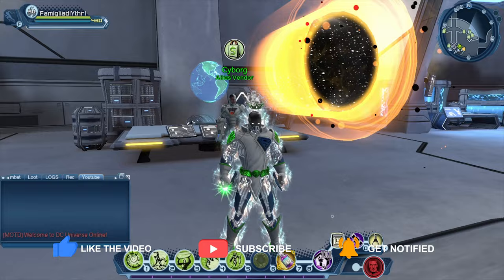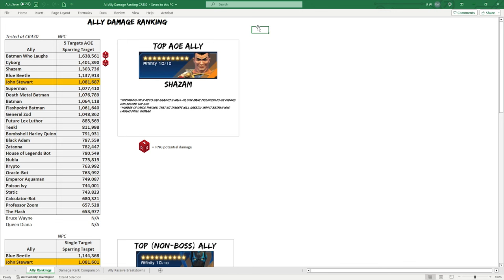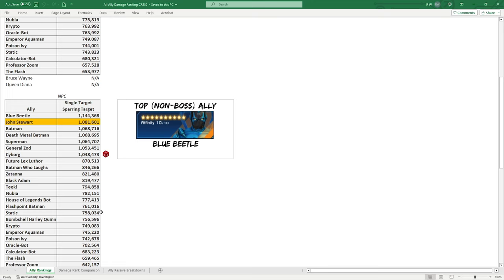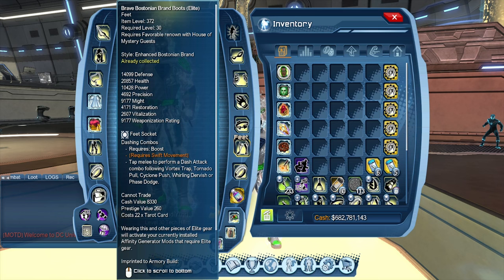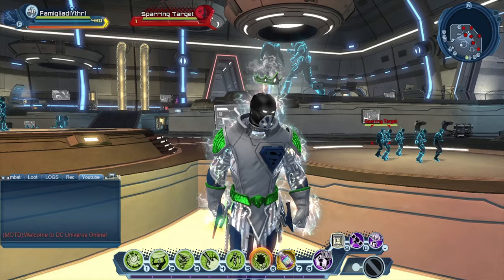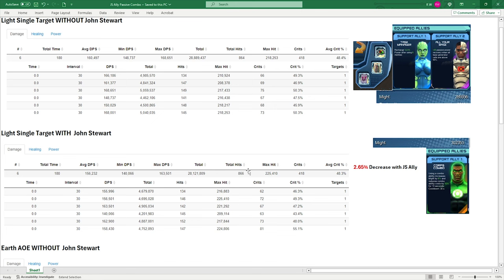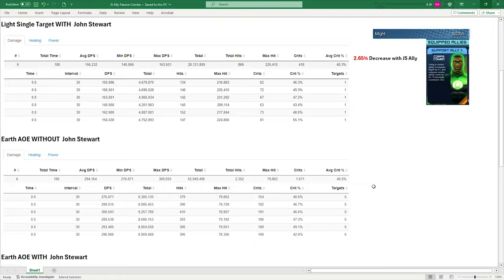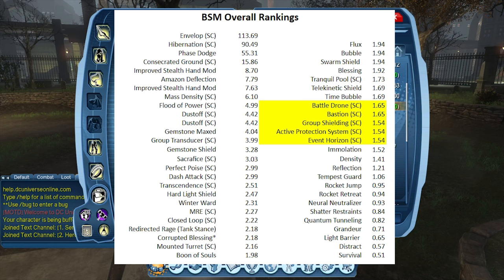DCUO: New Ally John Stewart In-Depth Review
A new ally has arrived!
John Stewart - Call upon a leader of the Green Lantern Corps, John Stewart!

0:00 Start
1:28 Ally Preview
2:10 Ally Damage Results
4:40 Corps Combo Passive
9:11 Corps Combo Damage Comparison
13:56 Enduring Will Passive